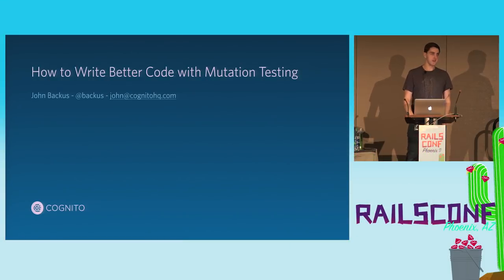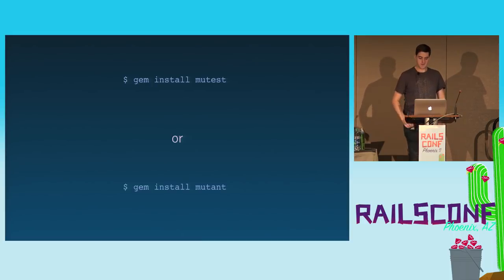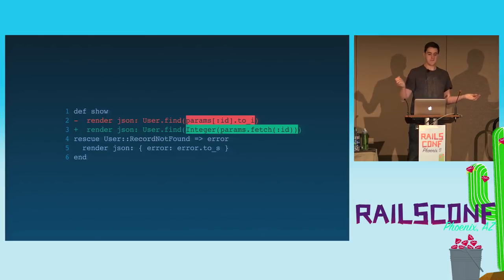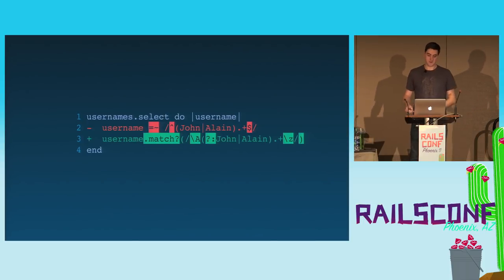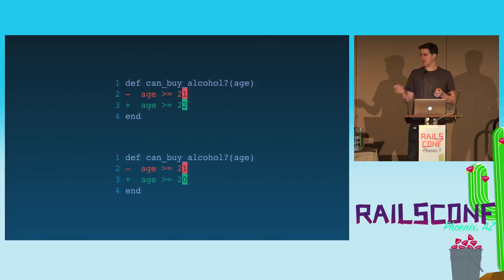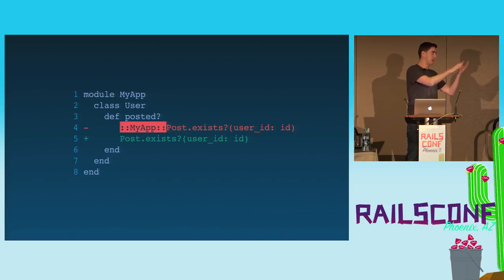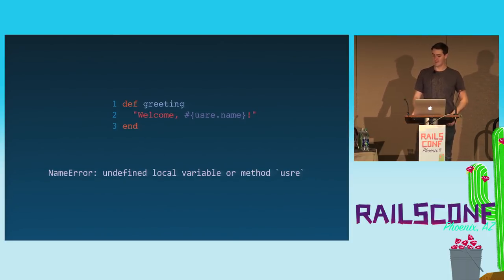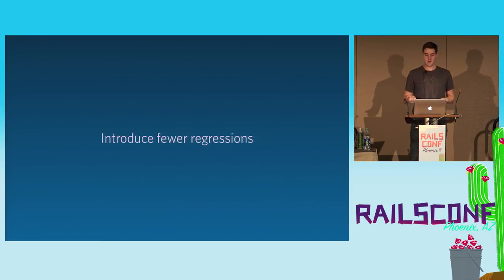RailsConf 2017: How to Write Better Code Using Mutation Testing by John Backus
Mutation testing is a silver bullet for assessing test quality. Mutation testing will help you:

Write better tests
Produce more robust code that better handles edge cases
Reveal what parts of your legacy application are most likely to break before you dive in to make new changes
Learn about features in Ruby and your dependencies that you didn’t previously know about
This talk assumes a basic knowledge of Ruby and testing. The examples in this talk will almost certainly teach you something new about Ruby!